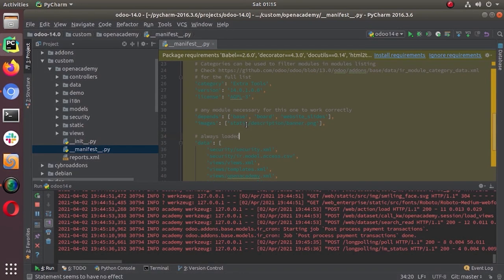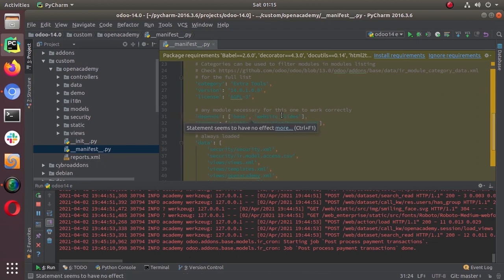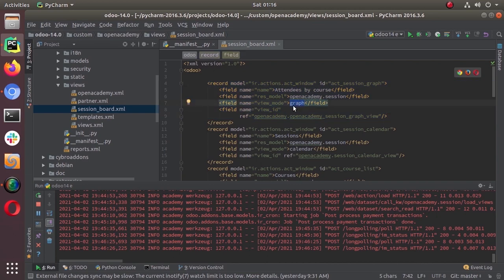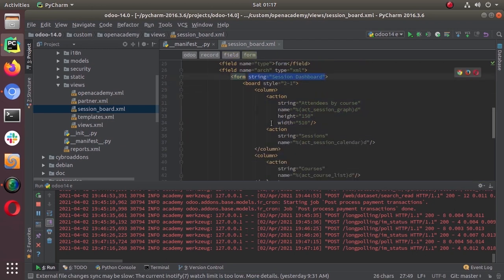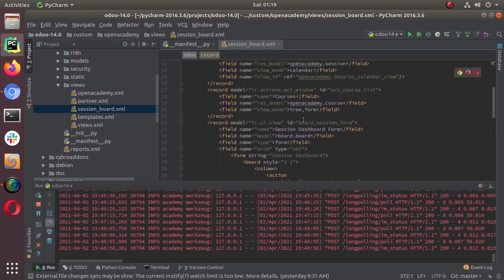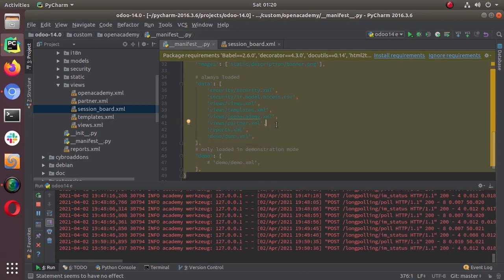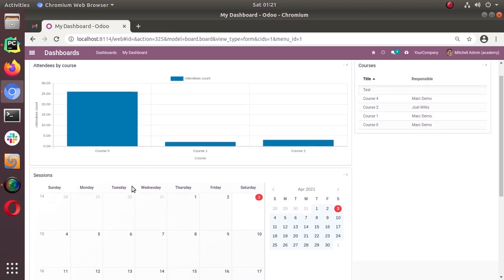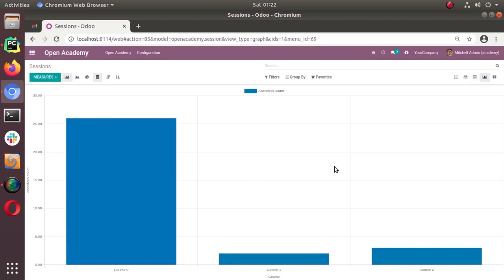Odoo 14 Reporting Dashboard | Odoo Development Video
Dashboards of a software tool can play a very significant role in improving and supporting the business the same way the reports do. Both play a key role in disseminating and highlighting important information pertaining to various business operations. Both the dashboard and the reports help the management with insightful information to trigger fast and quick business decisions.

This video explains how one can create the reporting Dashboard with different views including calendar view, graph view, tree view graph view